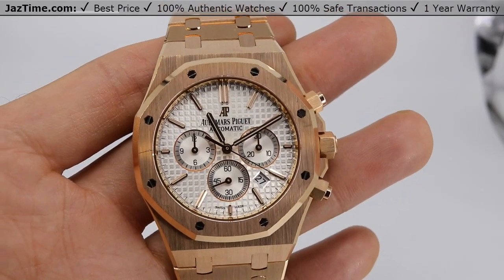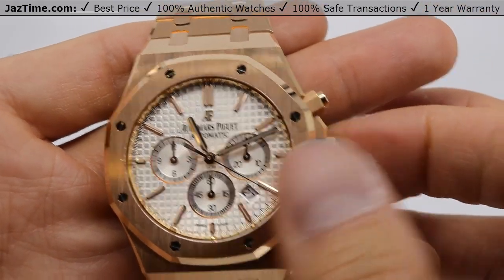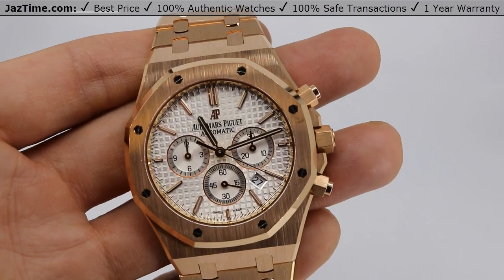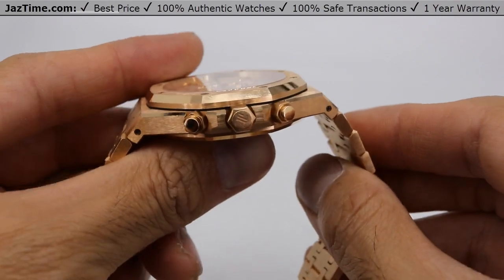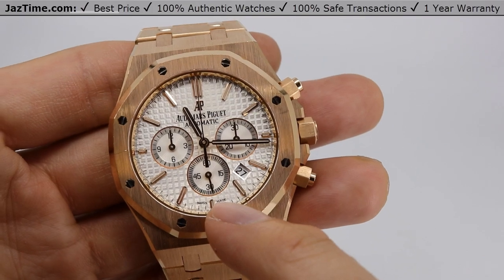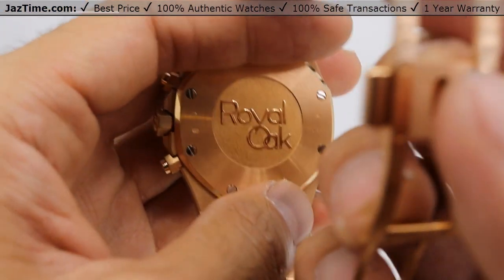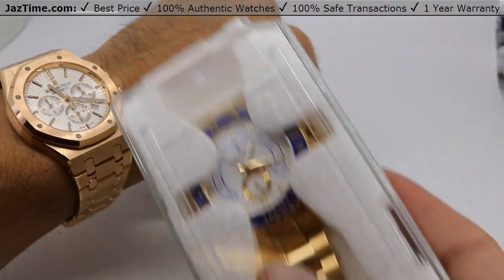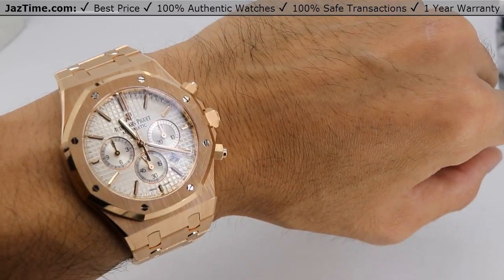▶Audemars Piguet Royal Oak Rose Gold Chronograph Silver Index Dial - REVIEW 26320OR.OO.1220OR.02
↪ Hands on REVIEW of the 26320OR.OO.1220OR.02 Audemars Piguet Royal Oak, with Silver Dial, Rose Gold Bezel, Rose Gold Bracelet. Check out this watch and more at Jaztime.com!